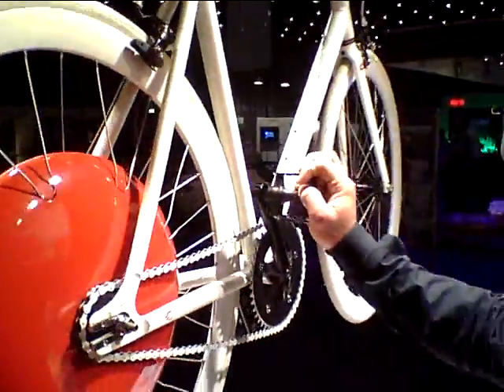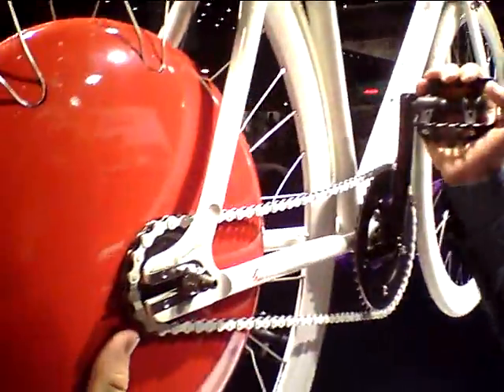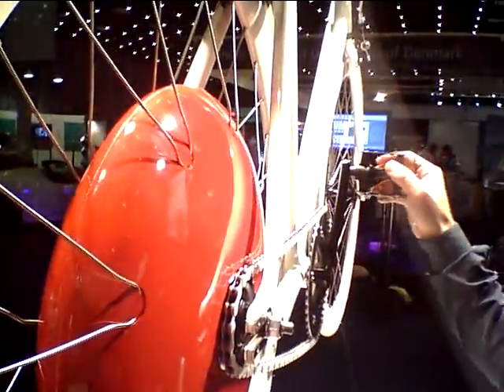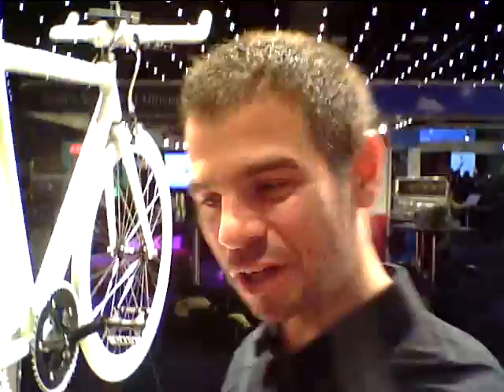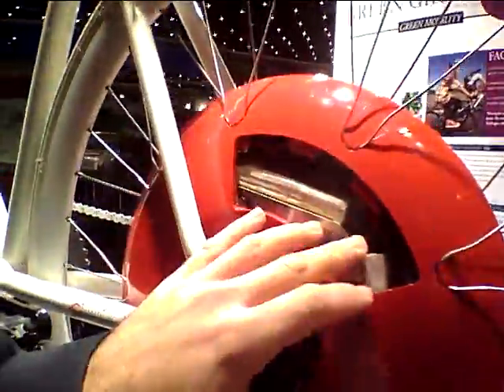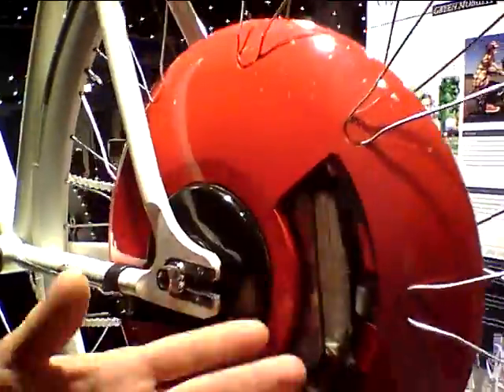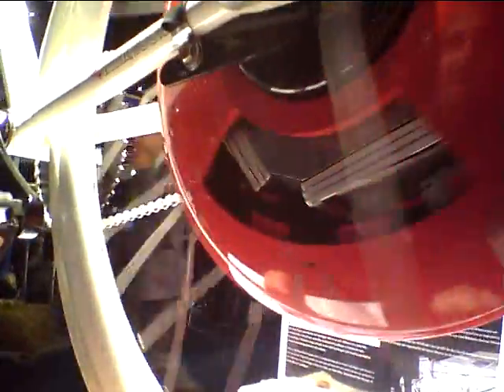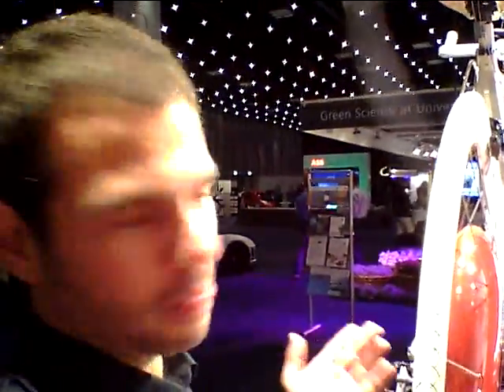Copenhagen Wheel - hi-tech cykelhjul fra MIT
Assaf Biderman fra MIT præsenterer her det såkaldte Copenhagen Wheel, udviklet i samarbejde med København i anledning af COP15, og forhåbentlig noget vi får at se på cykler i løbet af det næste års tid.Hjulet samler energi fra bremsning og kan give turen et ekstra boost når det er nødvendigt - men endnu mere interessant kan det styres med en smartphone, og indsamler data om position, CO2, luftfugtighed og meget mere.PS. Vi beklager den tekniske kvalitet og journalistens mobil der ringer midt i det hele (tsk, tsk).